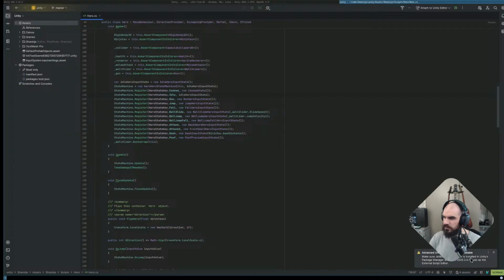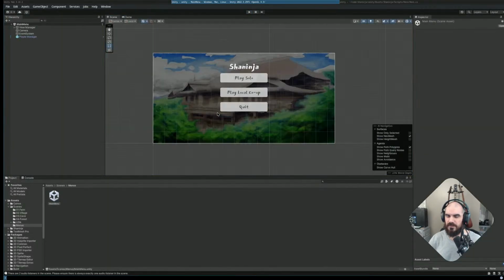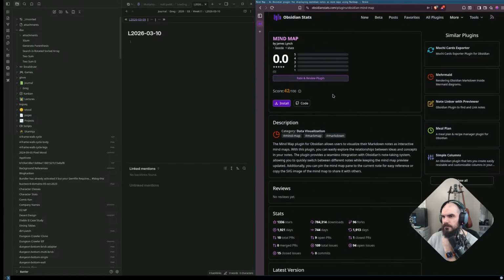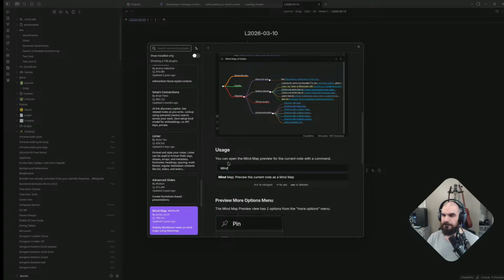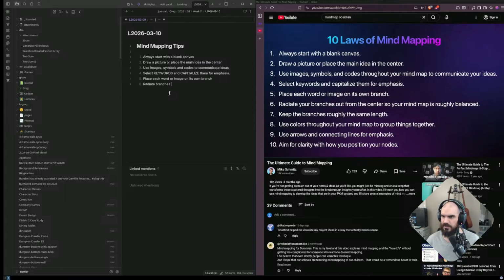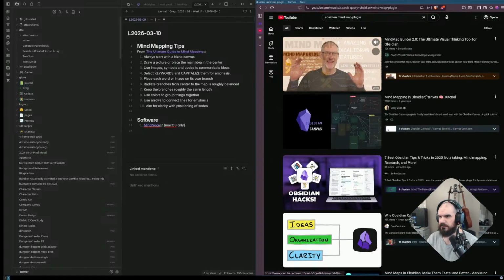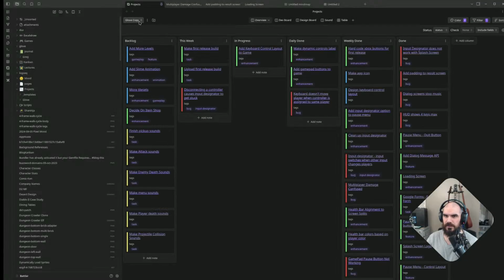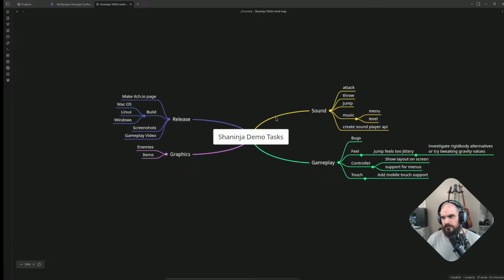[Live] 2D Unity Game Dev - Prepping demos for release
Prepping game for a demo release.